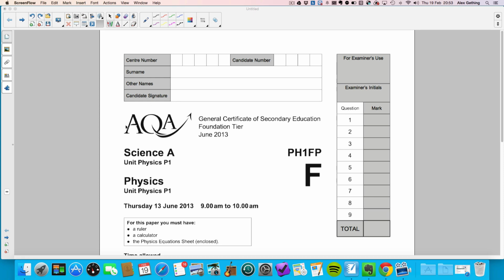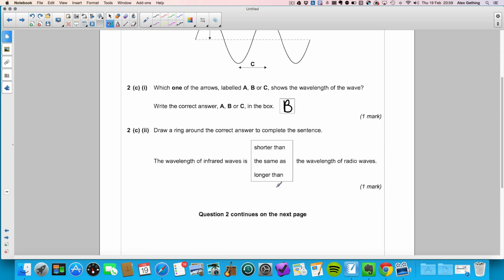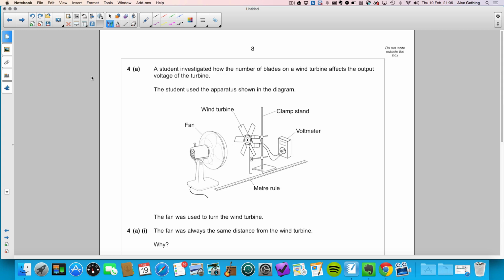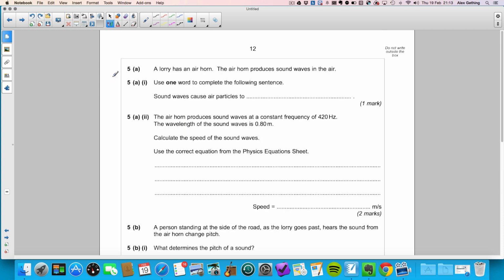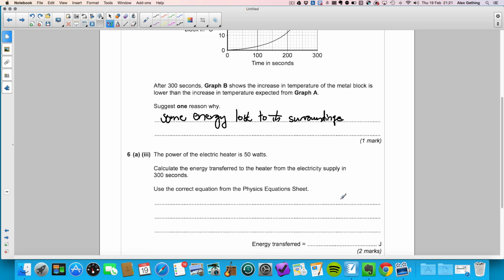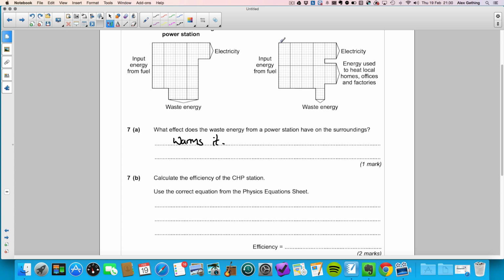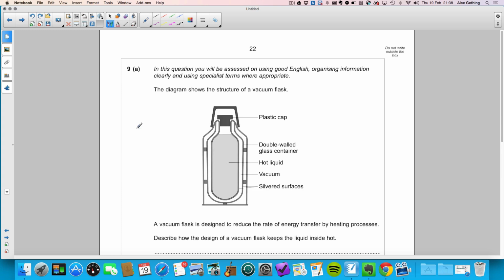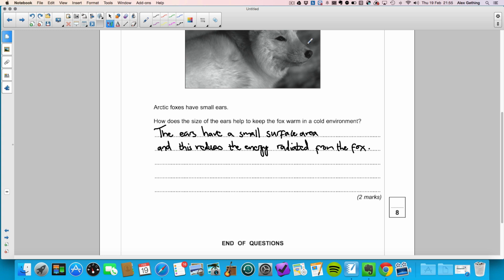AQA GCSE Physics Unit 1 Foundation 2013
Walk and talk past paper